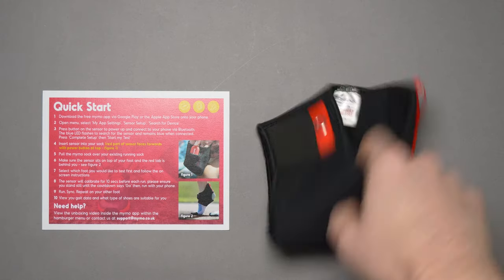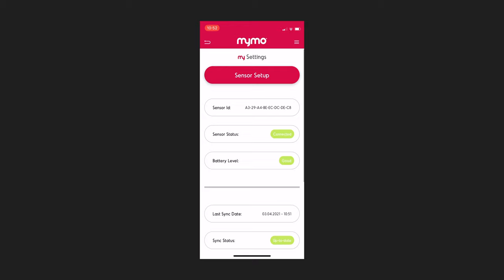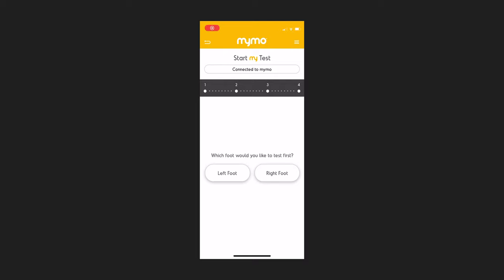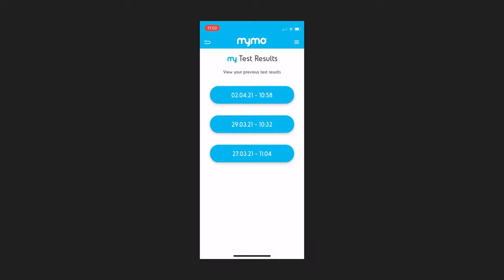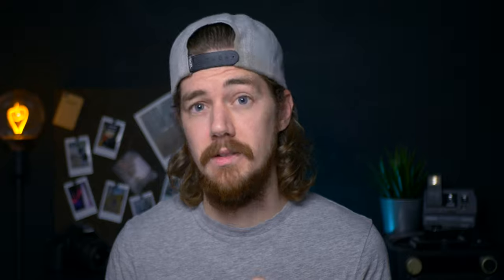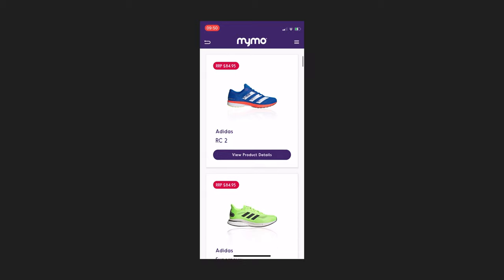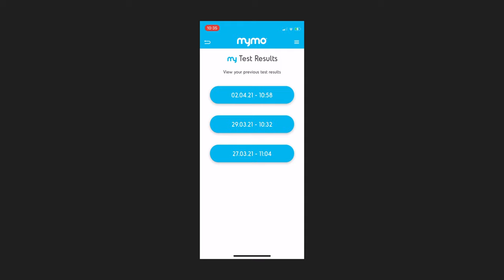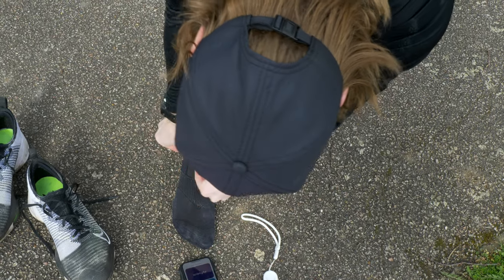How To Find The Perfect Running Shoe | Mymo Gait Analysis Sensor - Measure Your Gait At Home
What's the best way to find the correct running shoe for your gait? How can I measure my own gait? Answers to these questions and more with the new Mymo gait analysis sensor.

00:00 - Intro
00:12 - What you get
00:28 - How does it work?
01:52 - The Test
03:53 - The Results
05:58 - Shoe Recommendations
06:57 - The Price
07:59 - What's wrong with it?
08:55 - The Verdict

The gear I use:
Panasonic GH5 | US | UK
Panasonic G80/G85 | US | UK
Panasonic Lumix 25mm F1.7 | US | UK
Panasonic Lumix 12-60 | US | UK
GoPro Hero 4 Silver | US | UK
Rode video micro | US | UK
Zoom h1 | US (newer model H1n) | UK (H1n)
Manfrotto BeFree Live with Fluid Head | US | UK
Manfrotto 785B | US | UK (closest match)
Apple MacBook Pro 13" 2016 without touchbar | US | UK